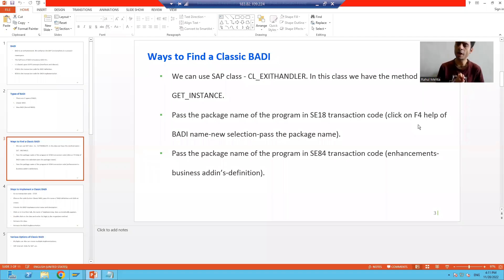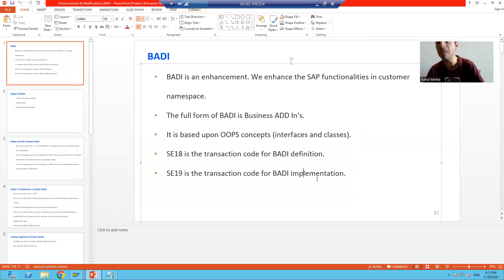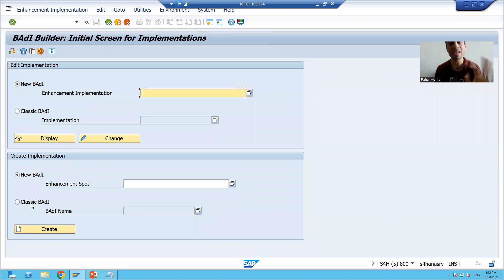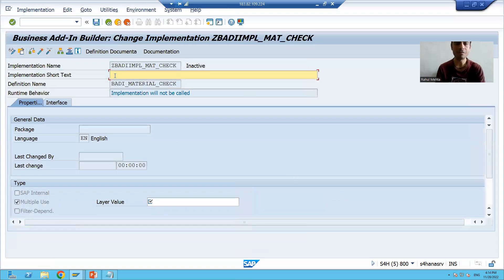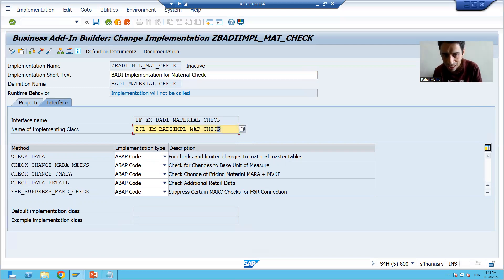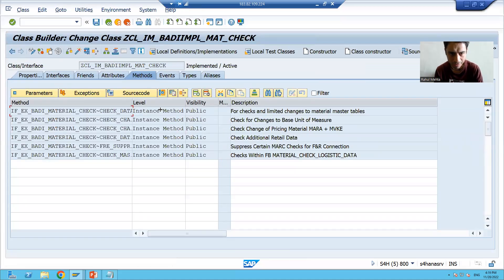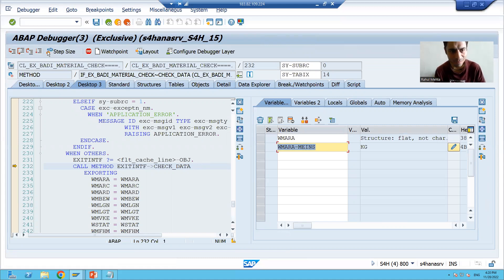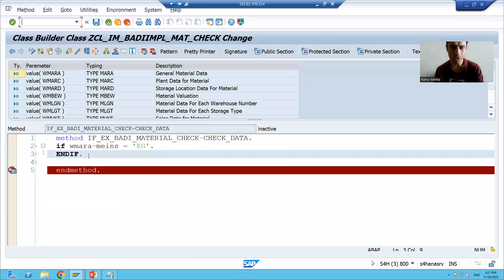24 - Enhancements & Modifications - BADI - Classic BADI Part2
1) Steps to Implement a Classic BADI.